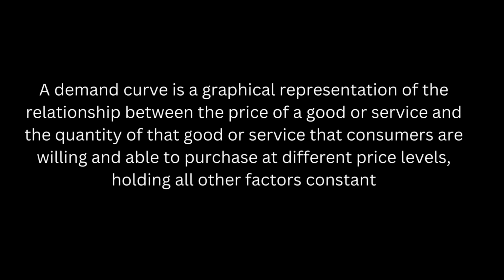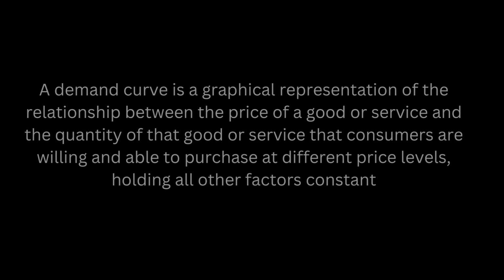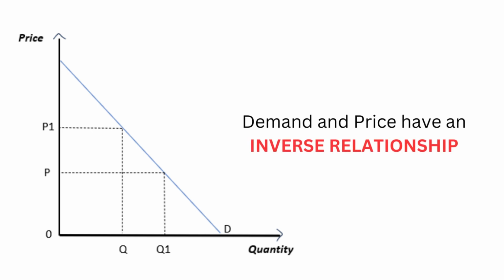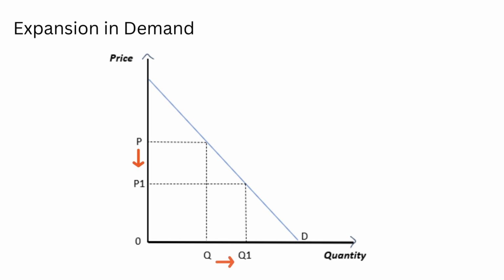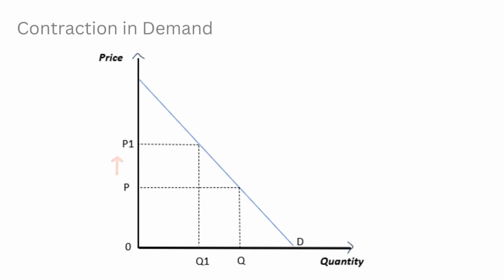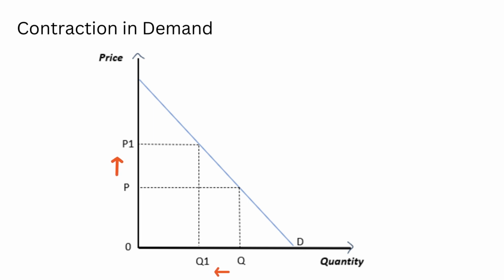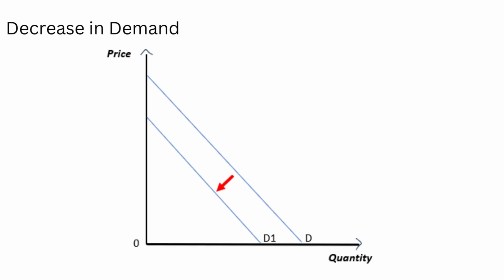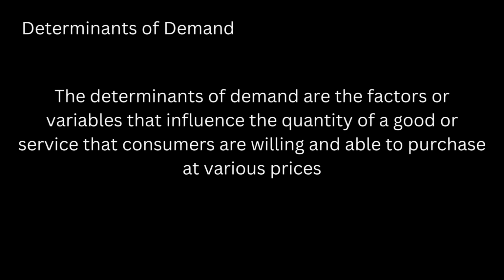What is demand/ Determinants of Demand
This video will explain the basics of demand. How price will impact demand and also other factors that will influence the demand for products and services.

Happy Learning!